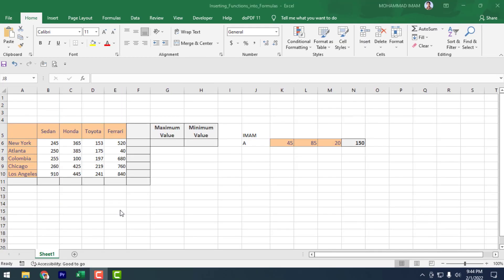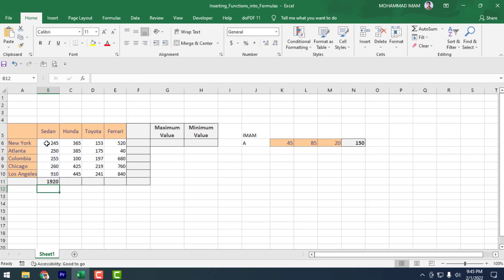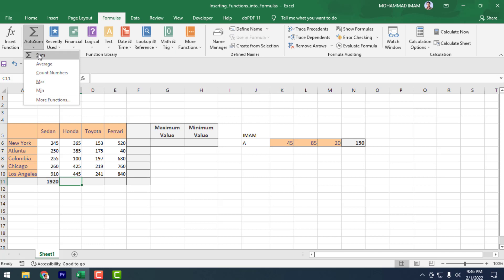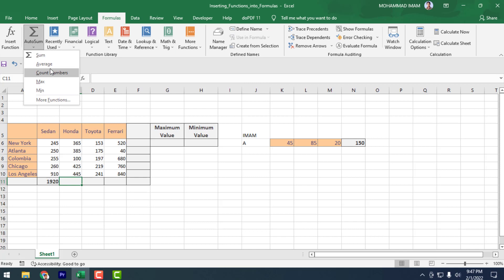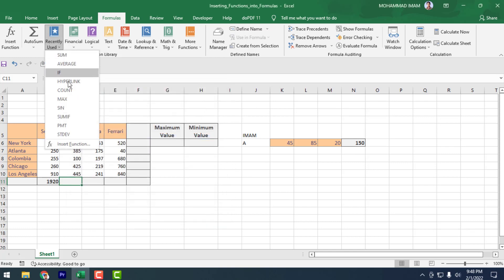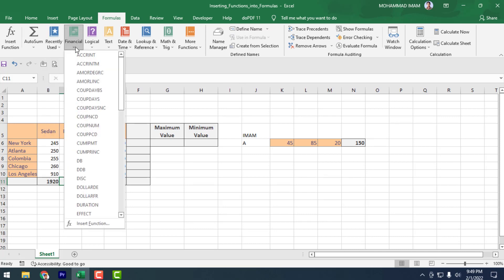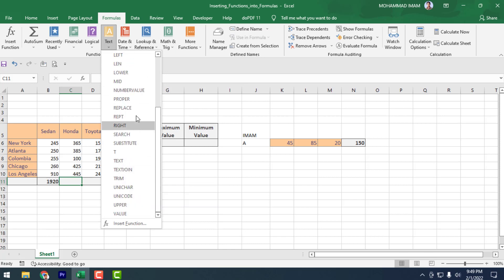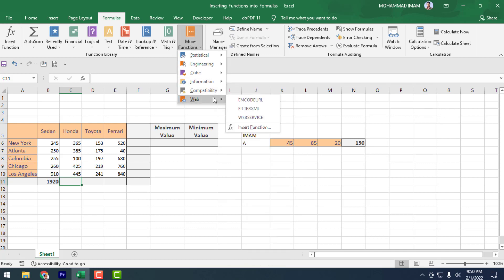The Definitive Guide to Learn Easily Excel Become Master Full Courage#032 ms excel tutorial 6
This Excel Tutorial full course will help you get started with Excel and explore the features it offers. You will take a tour to understand Excel basics and look at how to write functions, sort, and filter data, how to import data and split data into multiple columns, learn about sumif and countif functions and many more functions and formulas available in Microsoft Excel.
4.Build In Excel Function
Action Procedure
Where to find Excel built-in functions: 1. In the FORMULAS ribbon and in the Function Library group.
2. In the Function Library group, you will find 9 drop downs. They are:
1. AutoSum
2. Recently Used
3. Financial
4. Logical
5. Text
6. Date & Time
7. Lookup & Reference
8. Math & Trig
9. And More Functions
3. In every drop down, you will get relevant functions and under More Functions, you will get more categories like Statistical, Engineering, Cube and etc.
In the Function Arguments dialog box, you will get: 1. The name of the function and its arguments.
2. Required arguments will be in bold font and optional arguments will be in normal font.
3. When you will select the field of an argument, below you will get a brief description about the argument
4. When the required arguments are filled with appropriate data, at the bottom left corner of the dialog box, you will find the result of the formula.

⏩ Check out the Excel tutorial videos:
Excels all Video
4. BUILD IN EXCEL FUNCTION
xelplusvis excel 365 xlookup работа +в excel excel dersleri